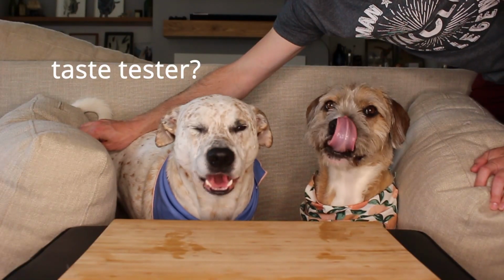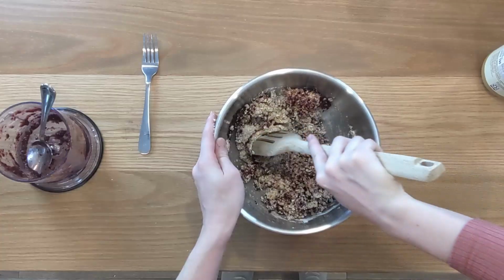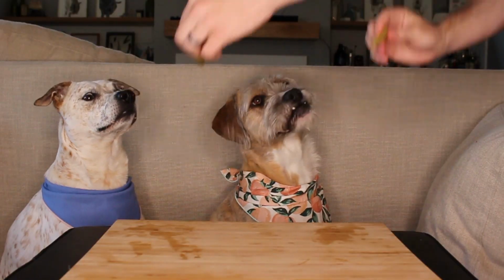EP7 Pet Safe People Foods + Blueberry/Peanut Butter/Applesauce Dog Treats | My Dogs React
Hey there! Dr. (Dogtor) Steph here. If you have a dog, you've been there...you go to eat a meal, and your puppy is staring you right in the eyes begging for a little taste of what you've got. Although it's not recommended to feed table scraps, there are a few "people foods" that you can also give to your dog (in moderation, and with the approval of your vet). We're talking about what those foods are today, and my dogs are the official taste testers!
Our recipe today is a baked dog treat that incorporates most of the ingredients that we talk about here. And this treat has been given two paws up from my own dogs! Let's dig in!

By using and interacting with this channel and/or videos posted to the Dig In! with Dr. Steph channel on YouTube, you agree to the below terms and conditions outlined at the following link:
This channel does not provide medical advice. As this information is not intended to provide medical advice, you should always consult your veterinarian with any questions or concerns regarding your pet's health.